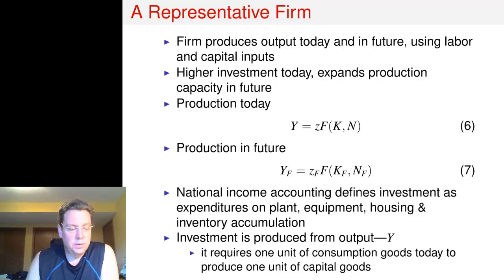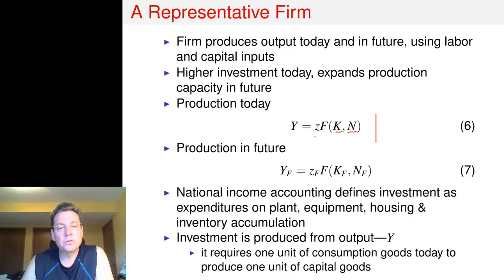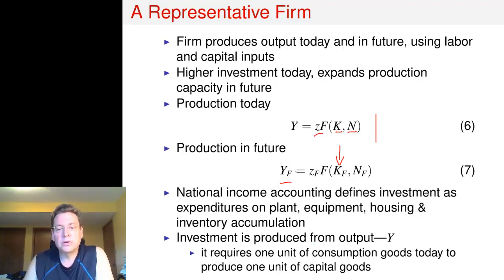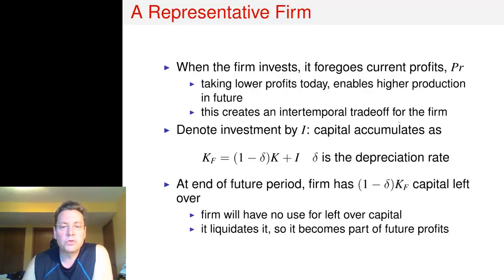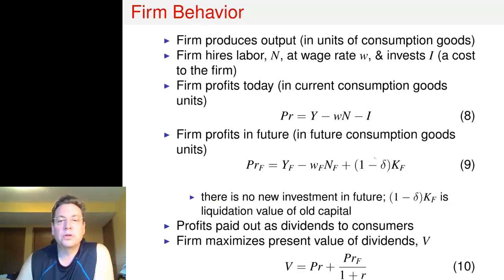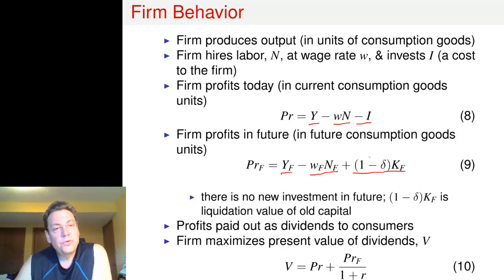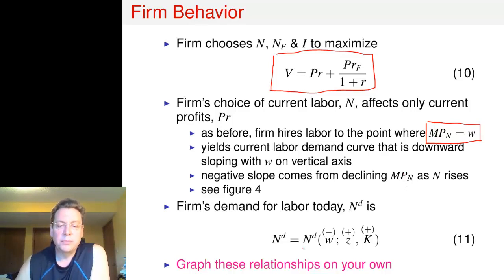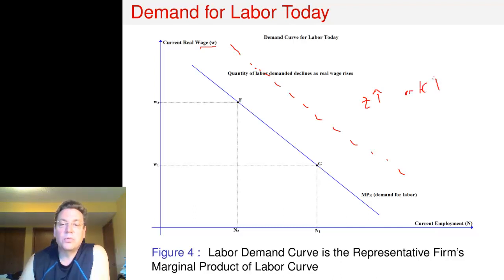Investment, Consumption & Labor I, Part E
Investment, Consumption & Labor I, Part E. Eric Leeper is a Professor of Economics at Indiana University in Bloomington, IN,